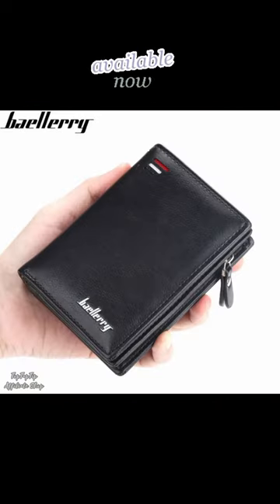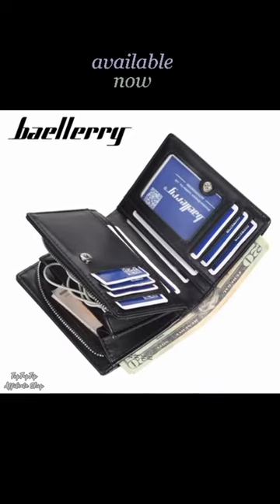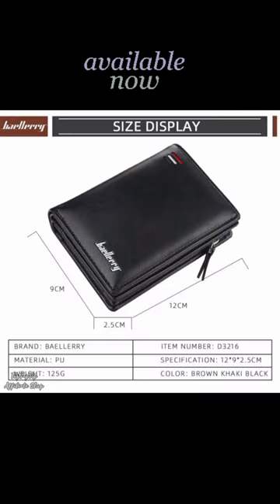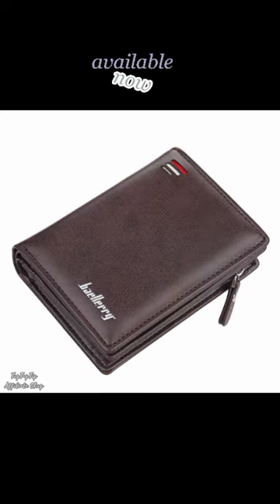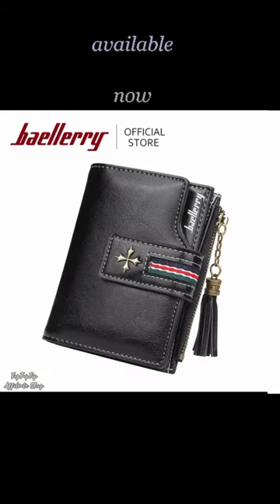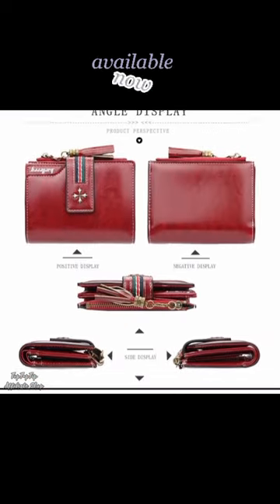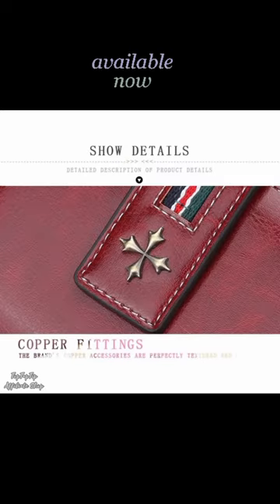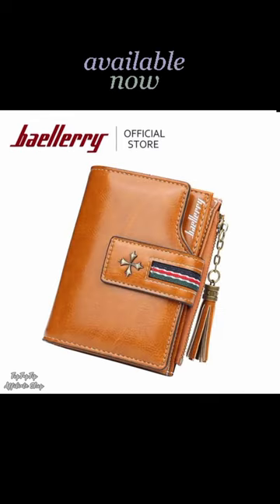Baellery Zipper Artificial Leather Short Wallet